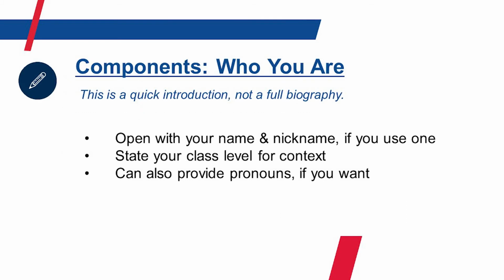CSO Boot Camp: Crafting Your Elevator Pitch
The University of Kansas School of Law’s Career Services Office (CSO) created a virtual boot camp. In this video, CSO Assistant Director Meredith Wiggins discusses how to craft an elevator pitch.

An elevator pitch is a quick statement of approximately two to three sentences that lets you communicate who you are and what you're looking for to potential employers and contacts. Elevator pitches aren't about directly asking someone to give you a job; instead, a well-developed elevator pitch allows you to clearly and effectively share your interests and goals for the purposes of making a connection with another person and gathering more information about an organization, a field or a specific.